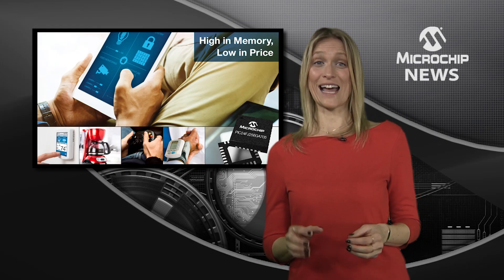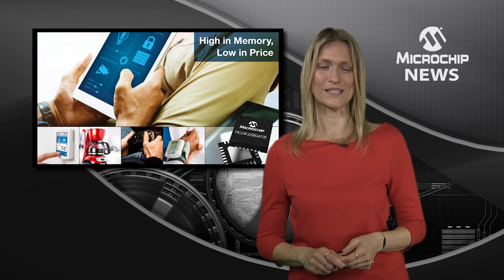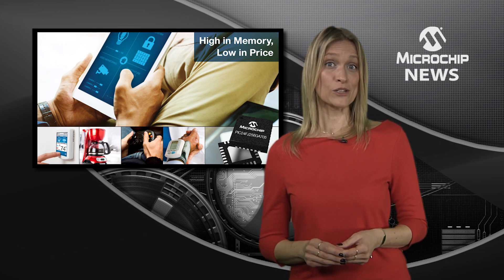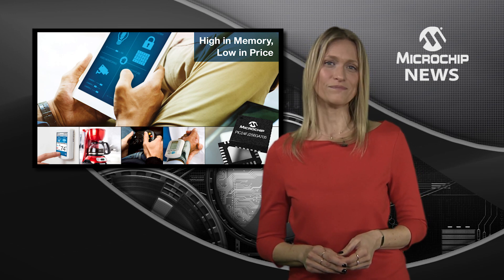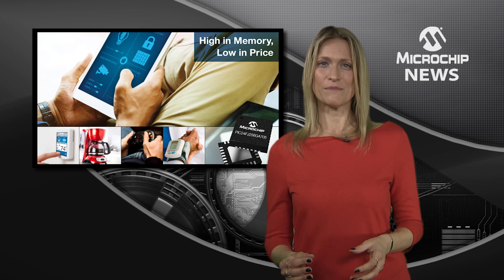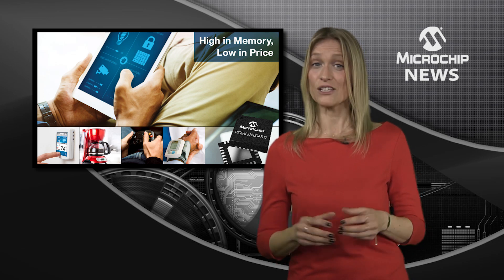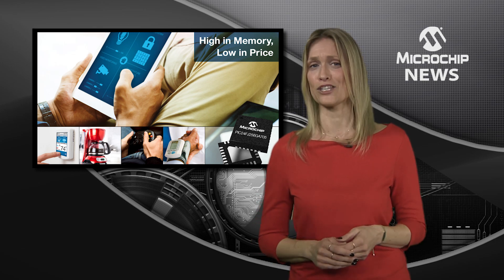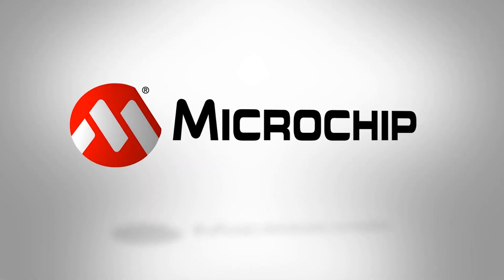16-bit MCUs Meet Tight Space, Power & Cost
[MNV302] New low-power PIC24 “GA7” microcontroller family now available.